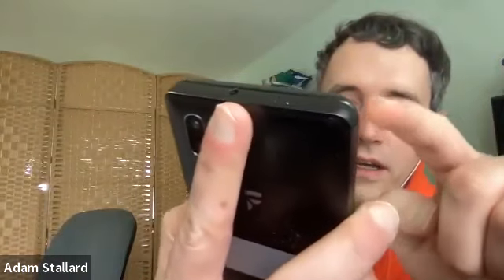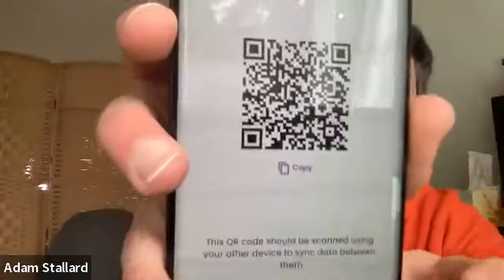BrightID Community Call & AMA on Sybil Resistance - March 17